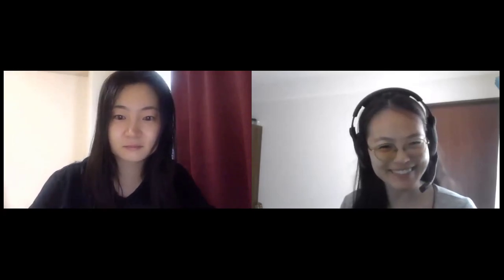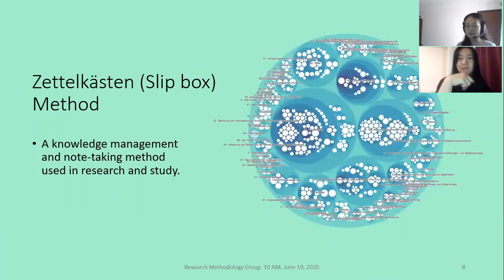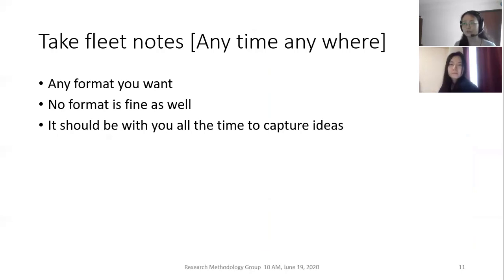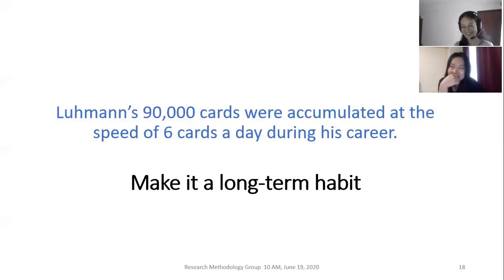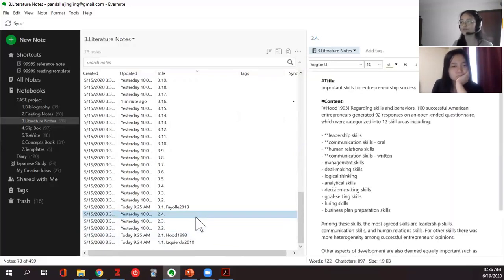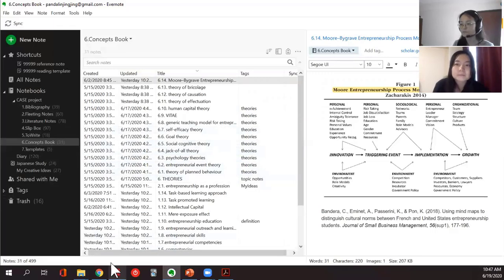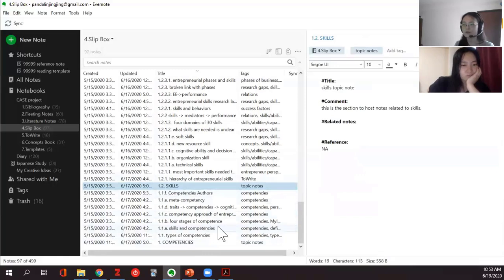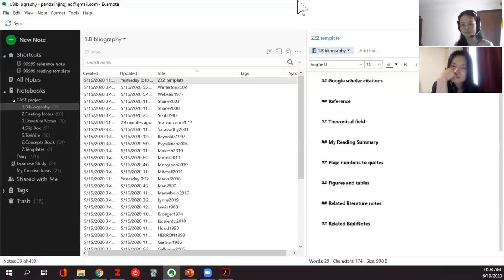EP02 - Zettelkasten Method [KyotoU Research Methodology Group]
Zettelkasten Method: Take Smart Notes along Scholarly Reading
This is the second online sharing session of Kyoto University Research Methodology Group. It is dedicated to introducing how to use Niklas Luhmann's slip box system to take smart notes and build up contents for academic writing.
You can find the graphic of the knowledge map of Luhmann's notes on this
The link to the Slipbox system's note analysis work is